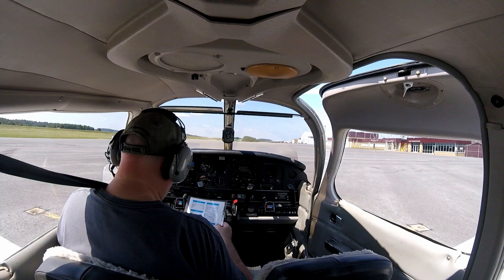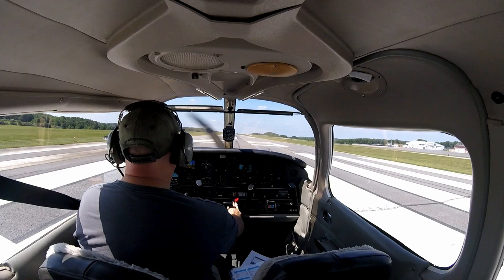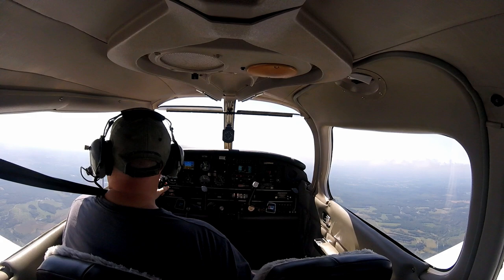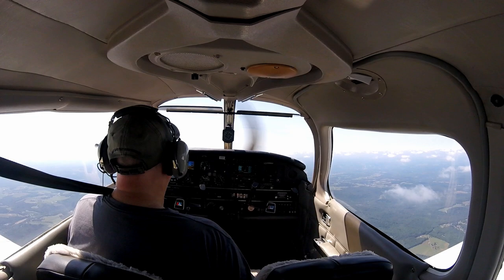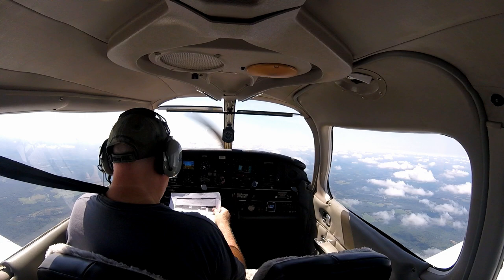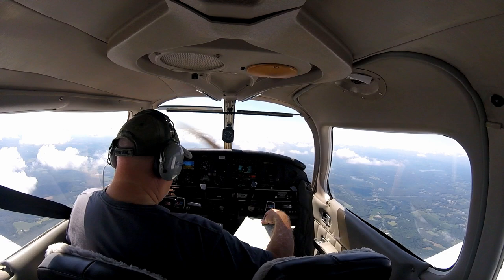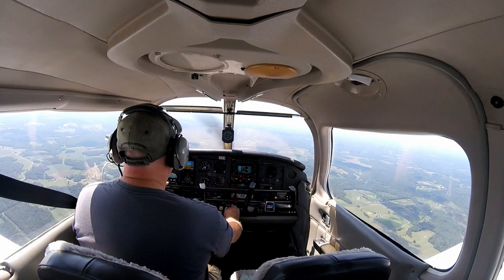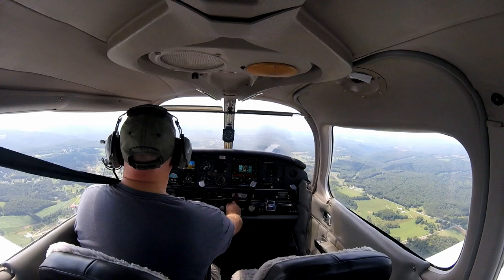Part 2: Cross Country flight in a PA-22 Warrior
This is the second leg of the "Short Cross Country" that any new pilot will need to do for their private pilot's license.  It's not the most exciting thing to watch... but you may get some pointers if you are getting ready to do your flight.  Enjoy.

Some of the parts used in our videos come from Hand Held Legends. please visit link provided as it helps support the channel and you will get a 10% off coupon on your next purchase as a new customer!

STEM Projects for your kids are a great way to learn

Kester Solder
Alcohol Pump bottle

For your morning Caffeine Jolt